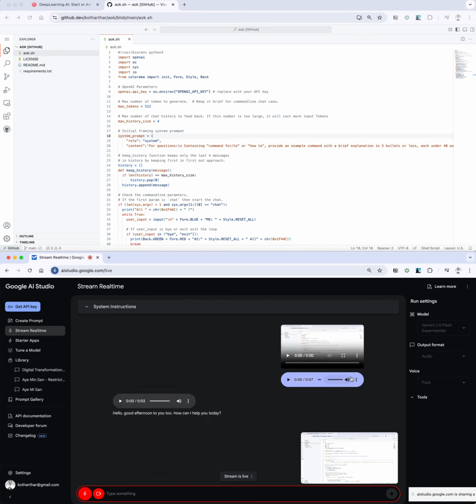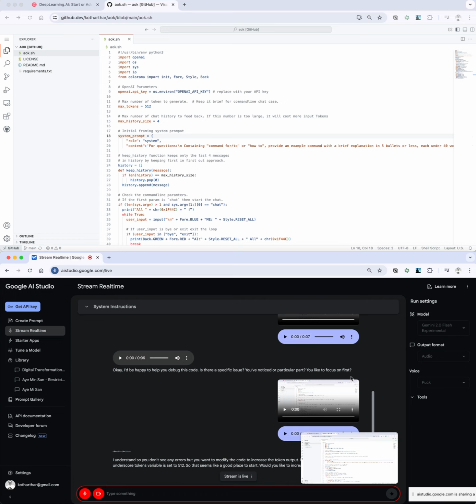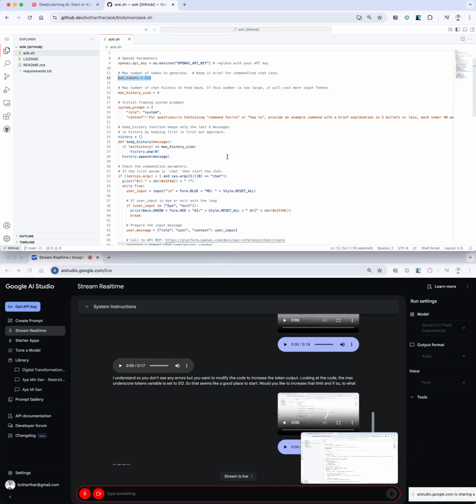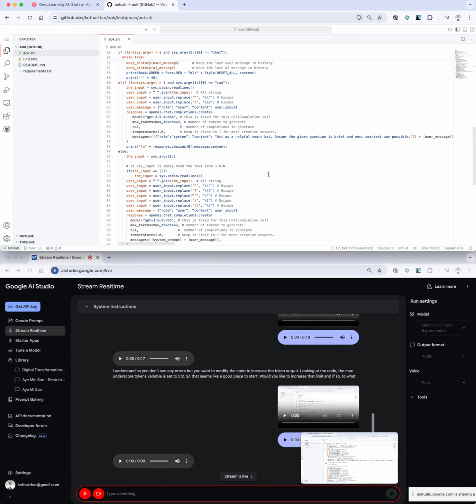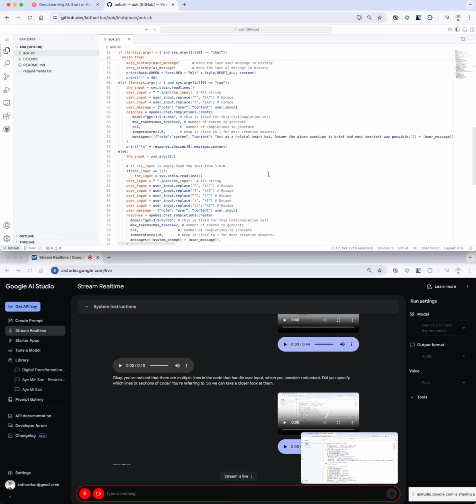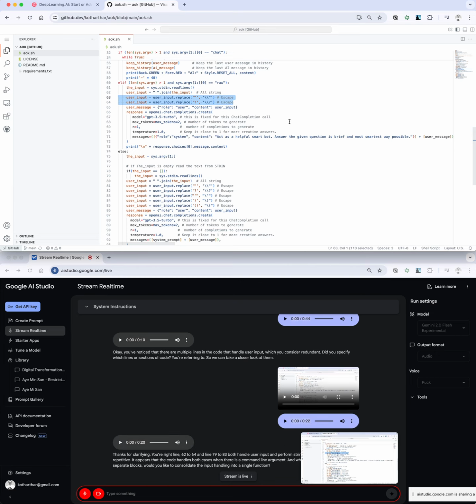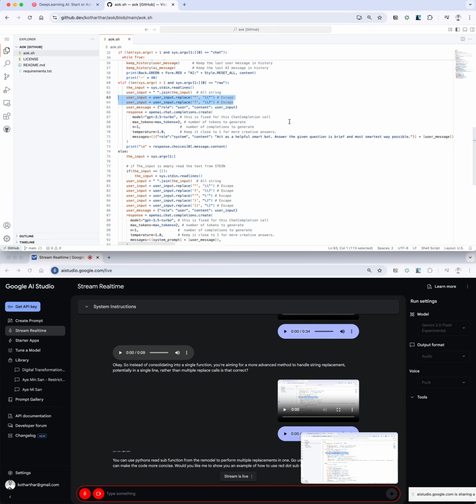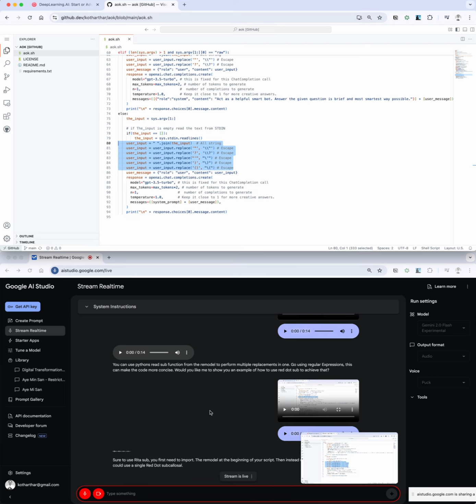Gemini-2 Streaming Experiment on Google AI Studio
You can experiment with Gemini-2 Flash model in Google AI Studio for Free. Here is my experiment of Streaming feature sharing Screen and Audio, and getting Audio output from the Model, as a pair programmer looking at the code together.